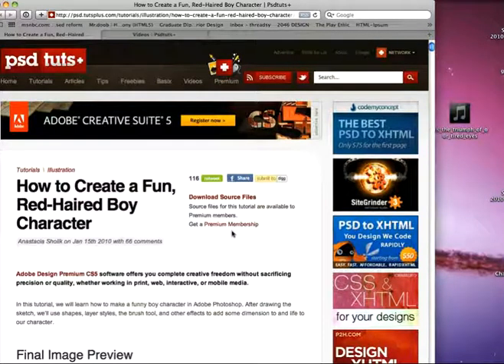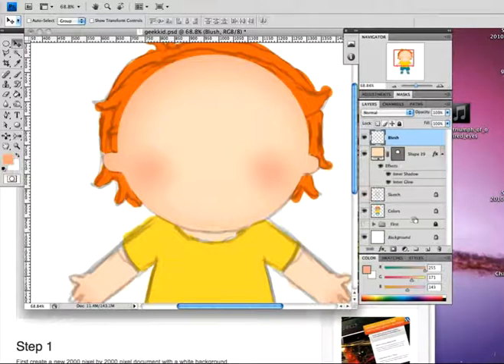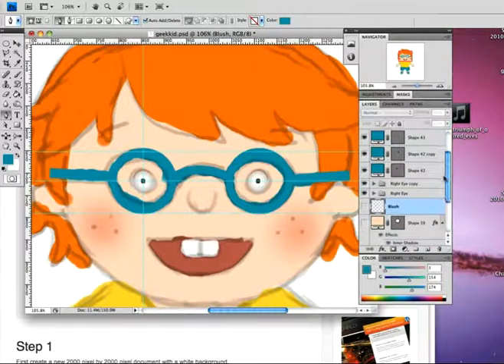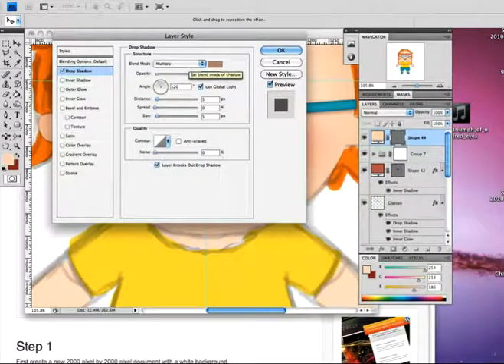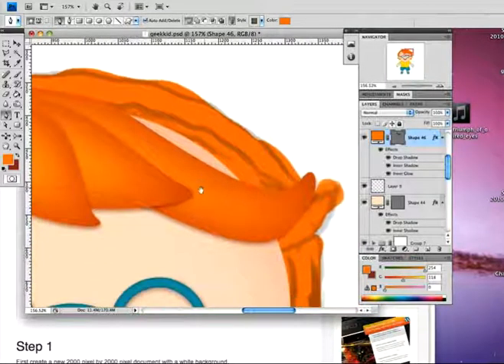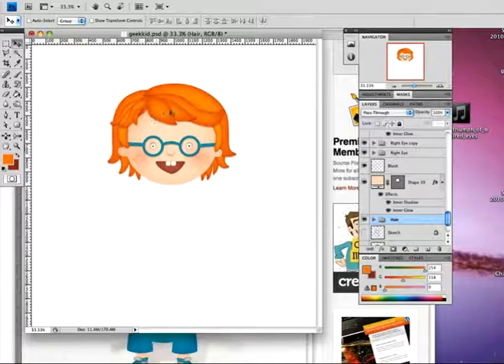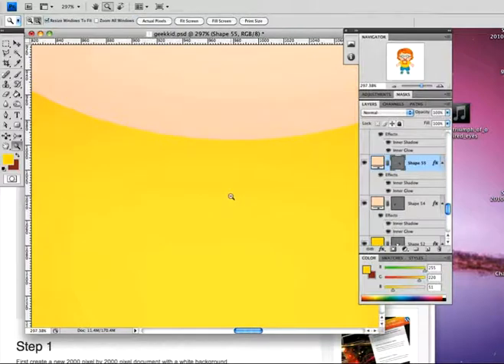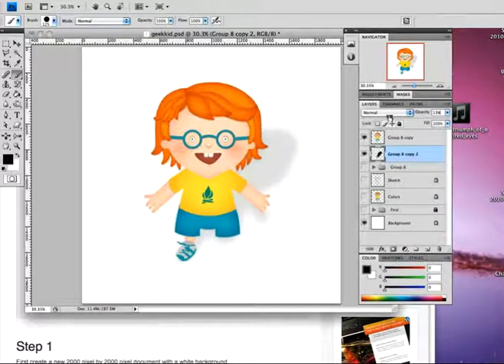How to Create a Fun, Red-Haired Boy Character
In this tutorial, we will learn how to make a funny boy character in Adobe Photoshop. After drawing the sketch, we'll use shapes, layer styles, the brush tool, and other effects to add some dimension to and life to our character. - Anastacia Sholik